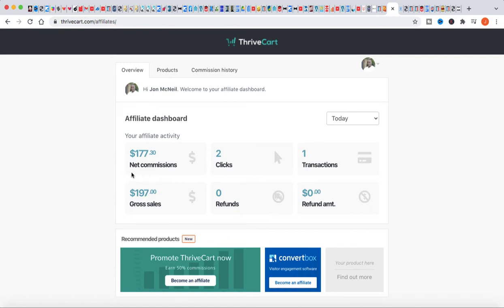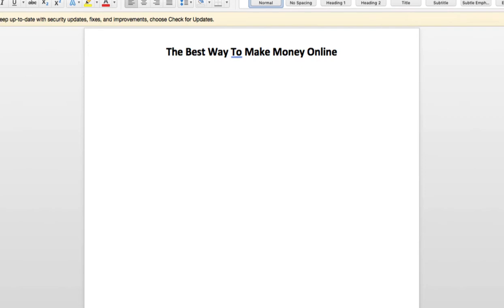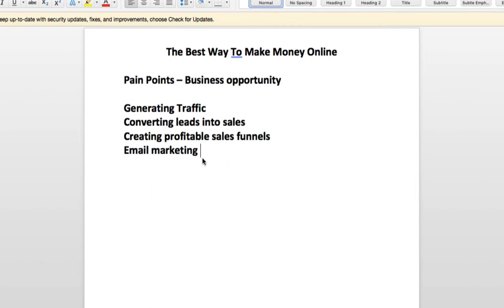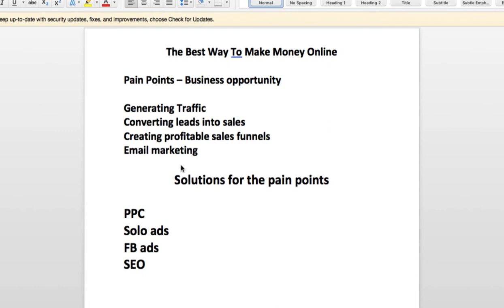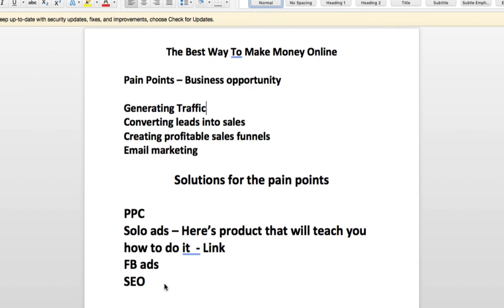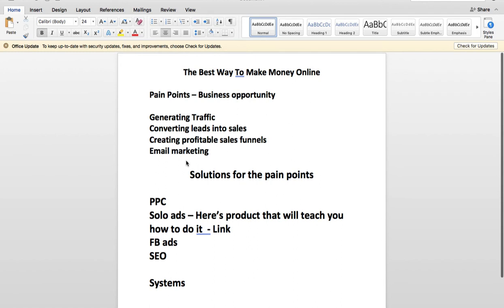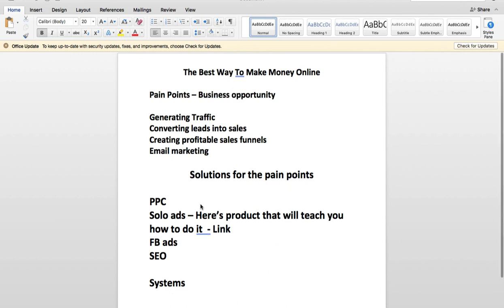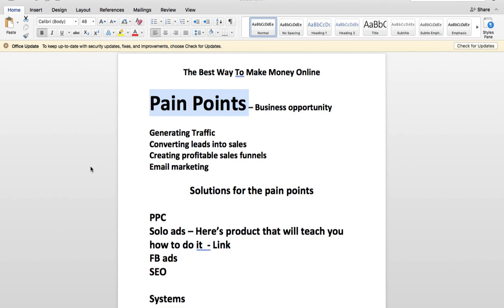Best Way To Make $100 A Day Online For Beginners [With Proof] 🔥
In this video, you will learn the best way to make $100 a day online for beginners.

To make a 100 dollars per day online is very simple.  There's just one thing you should execute on a daily basis to make consistent commission of $100 per day.

Recommended Training:
4K Passive Income